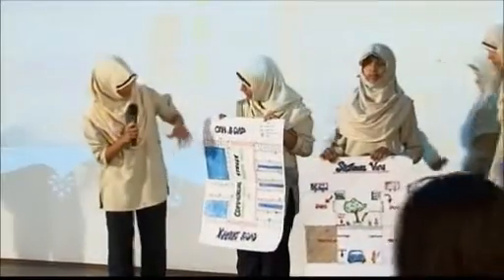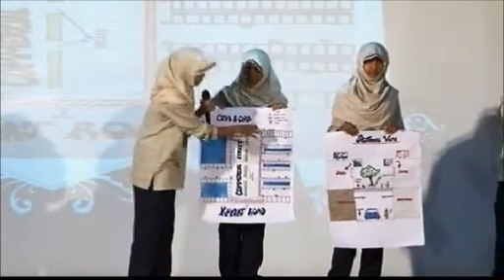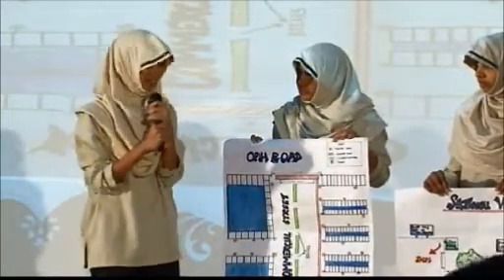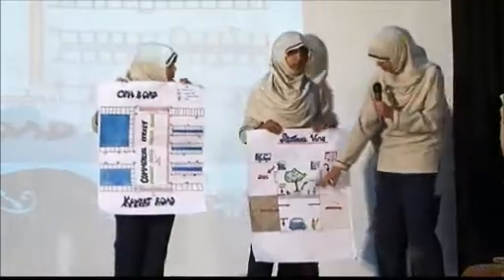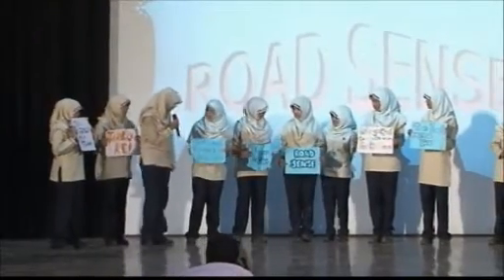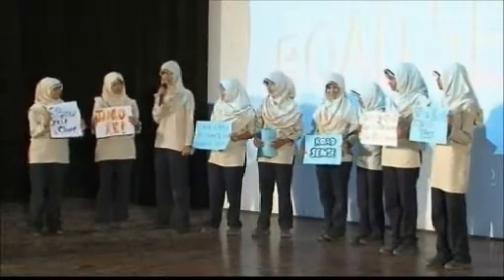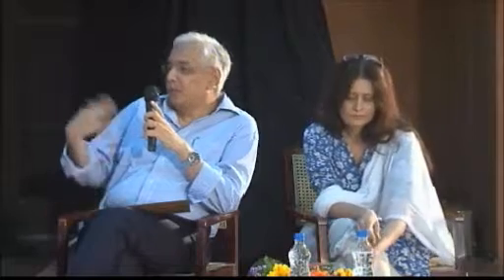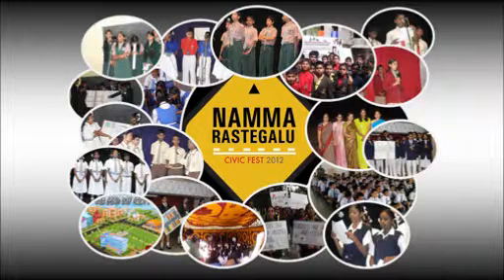Oasis International School_Civic Fest Finals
Namma Rastegalu - Our Roads